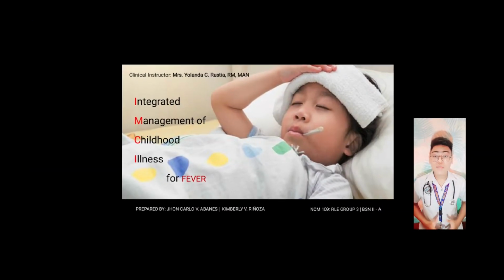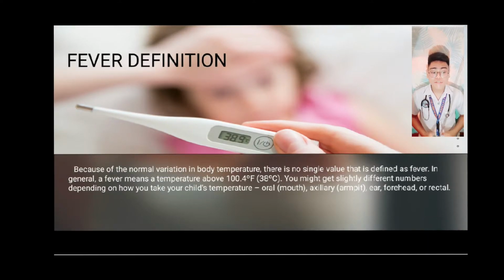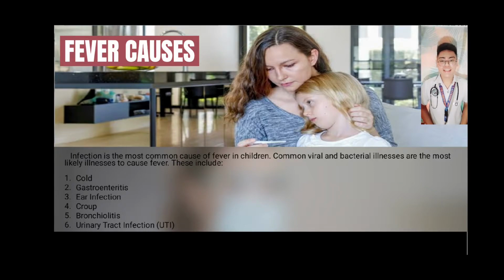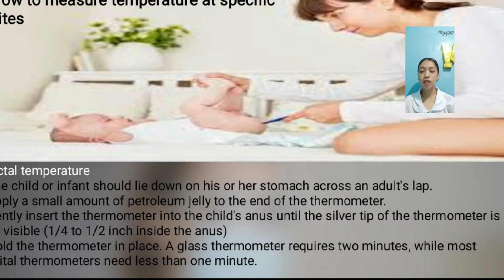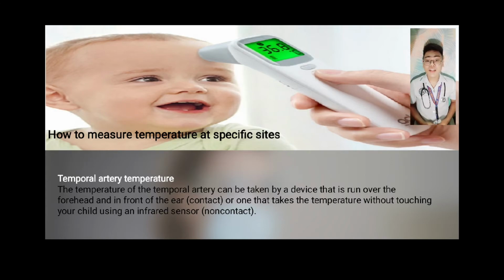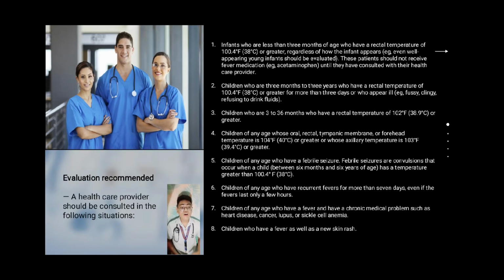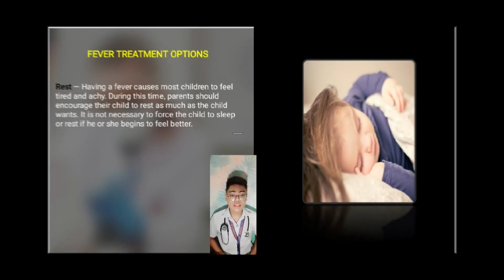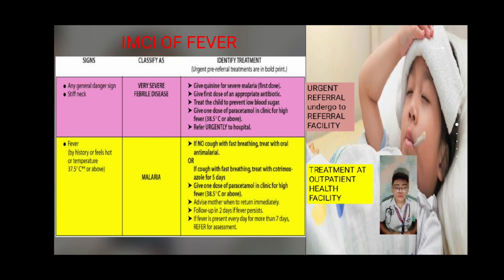IMCI FOR FEVER (ONLINE EDITION)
Good day!  Future RN.
     We are the 2nd year students from Mabini Colleges INC.  Hope you learned a lot!